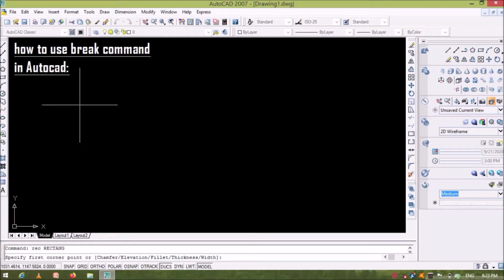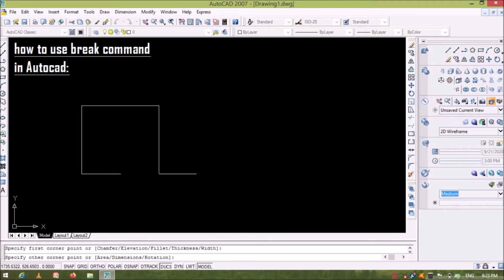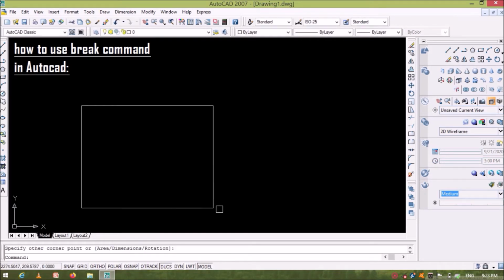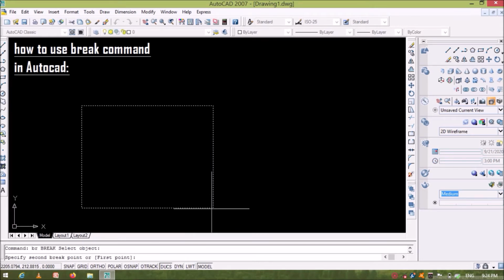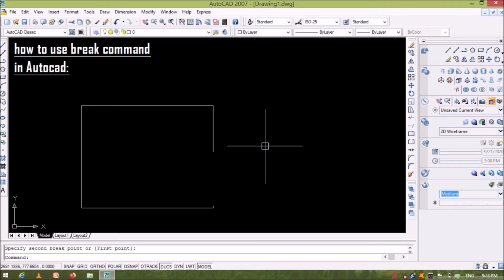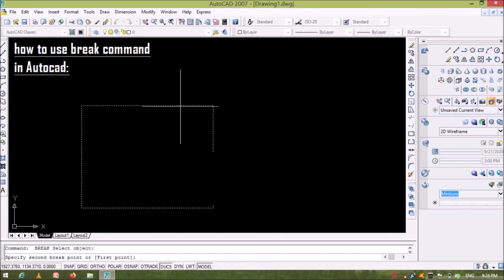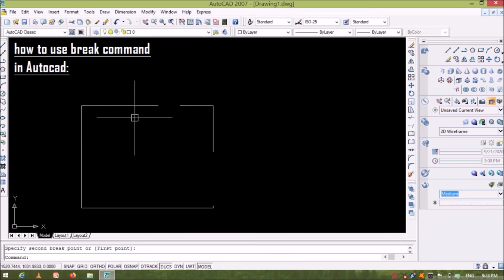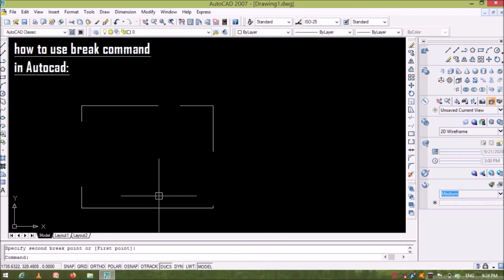How to use Break Command in Auto cad | Auto cad Basic | Created By Malkaण Bros & team (English)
Today, you will learn about the use of Break Command in Auto CAD.
So, Let us Begin.

First, Make a Rectangle and place it on the Drawing.
Then, simply type "B.R" to active the break Command in Auto CAD.
Now, select the two points to split the line.

If, you complete your first task.
Then for more practice, again do the use of “Break" Command on Second Line.
Now, select another two points on the second line and split it.

Similarly, do repeat the break command on over the third and fourth line to become an "Expert".

Congratulation...You did it.

Thanks

MADE IN COUNTRY LOCK DOWN 2020.